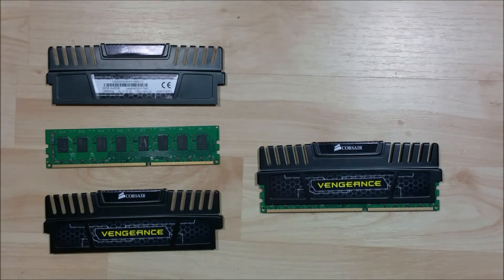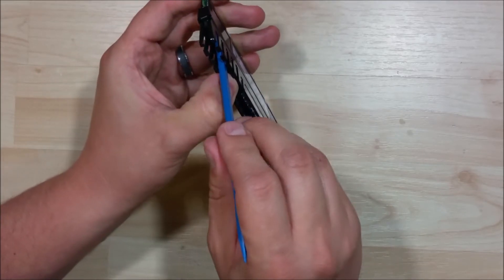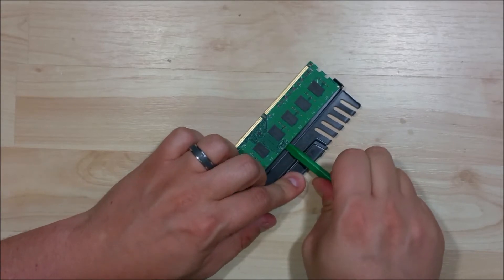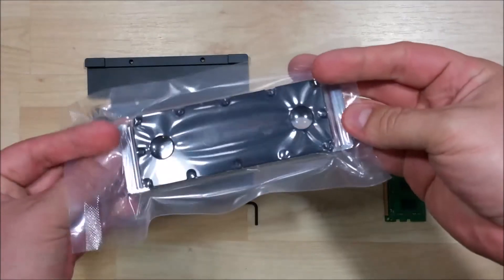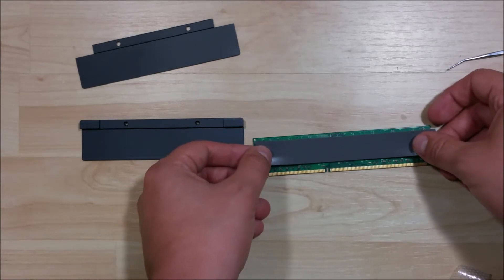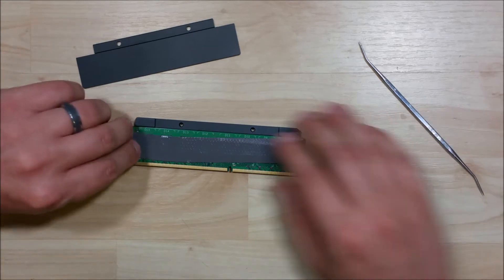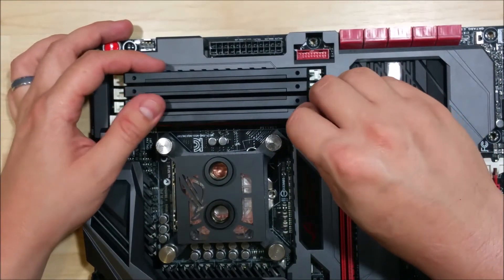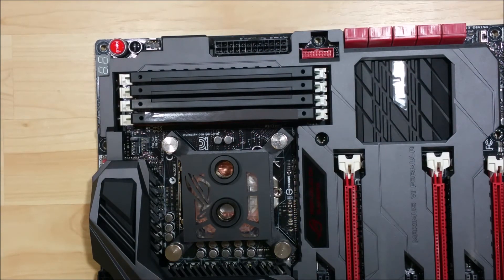Custom Watercooling Build How-To - Bitspower RAM block - Corsair Vengence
Installing custom watercooling loop in my Cooler Master HAF Stacker case. Dual loop one for RAM, CPU, Motherboard second for GPU. Crossfire 2 R9 290X, i7 4790k with EK water blocks. I am newer to watercooling but this turned out FREAKING GREAT!